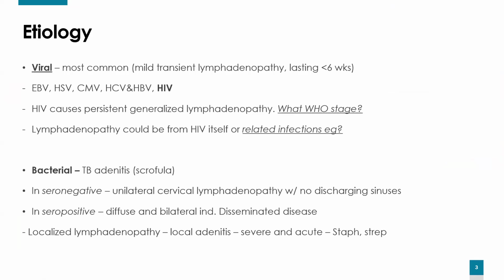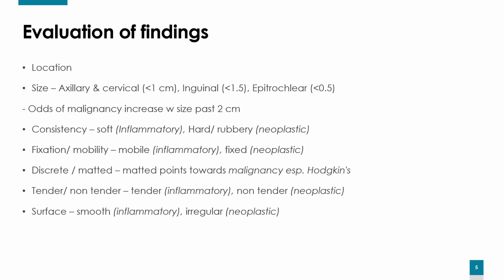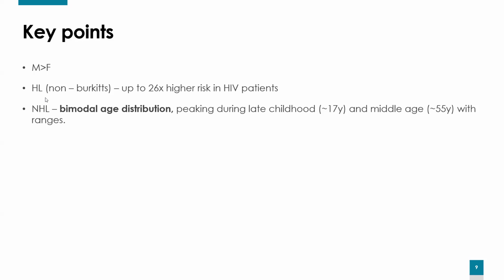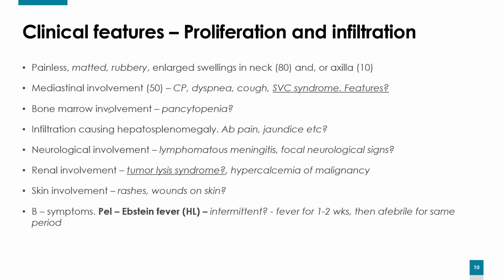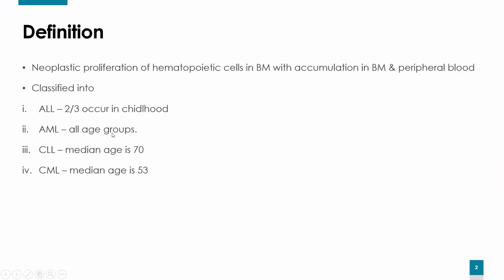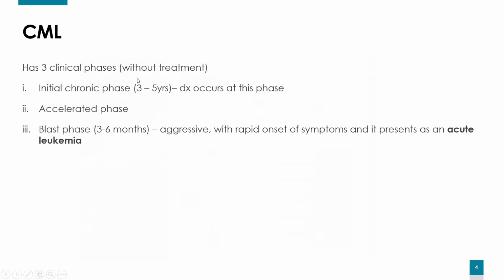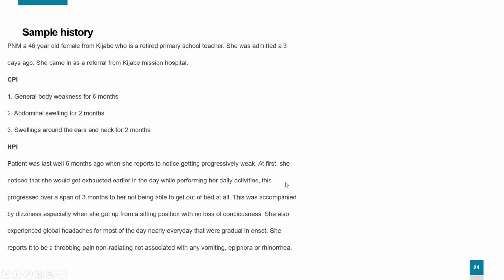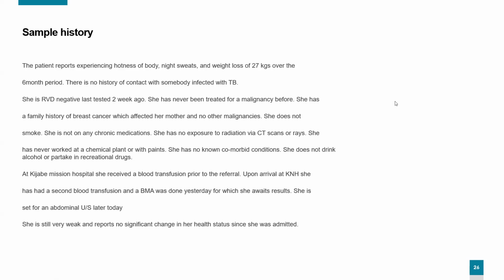LYMPHADENOPATHY, LYMPHOMAS AND LEUKEMIAS